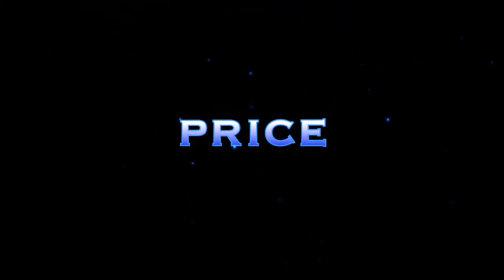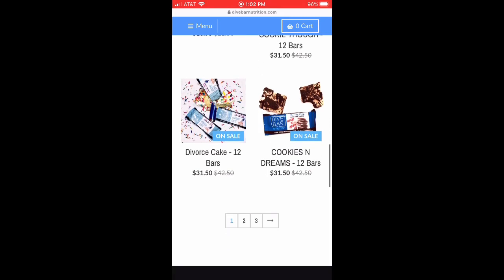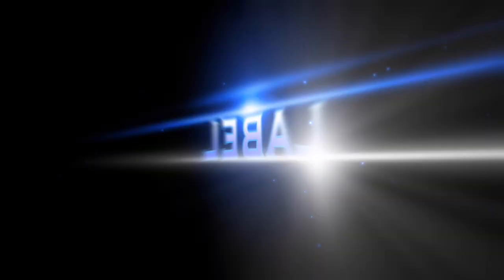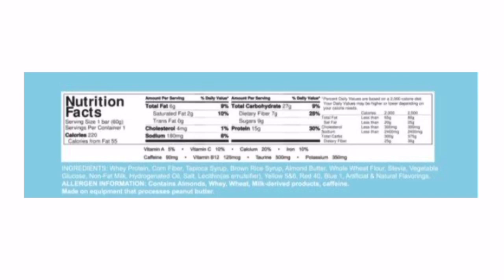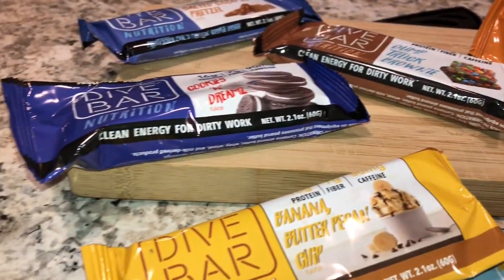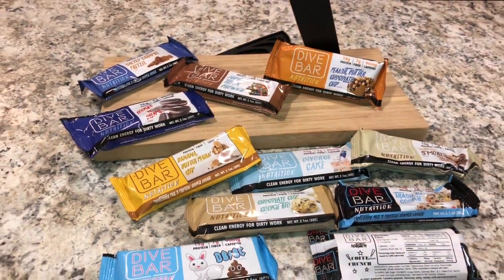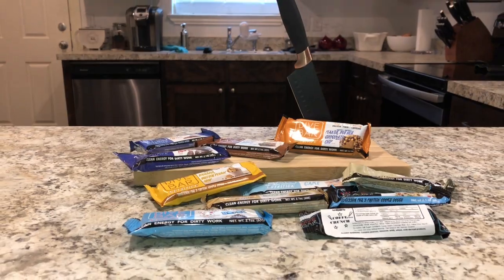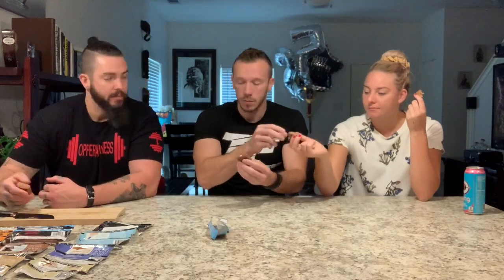Quest Bar Killer | Best Protein Bar You’ve Never Heard Of | Dive Bar Nutrition REVIEW | Caffeinated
opperman fitness